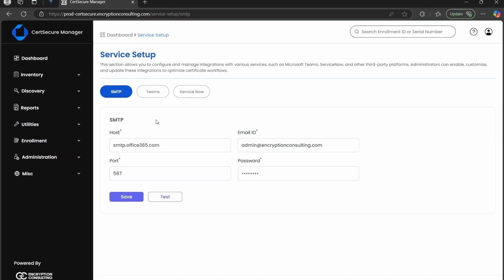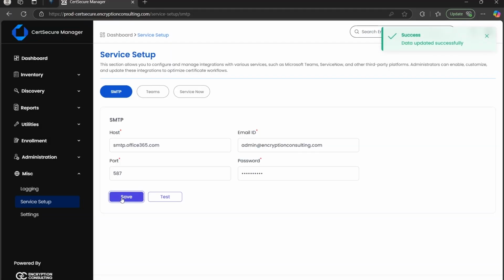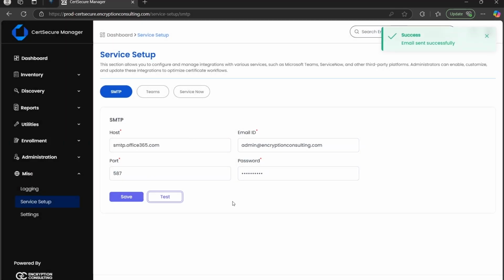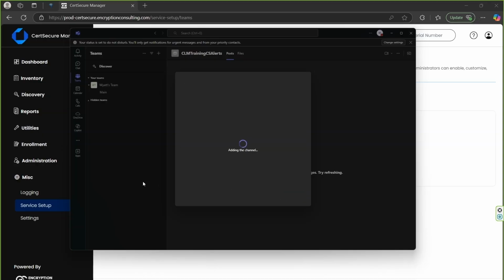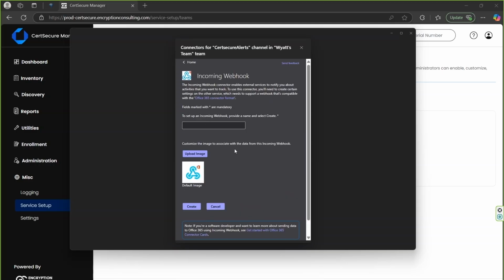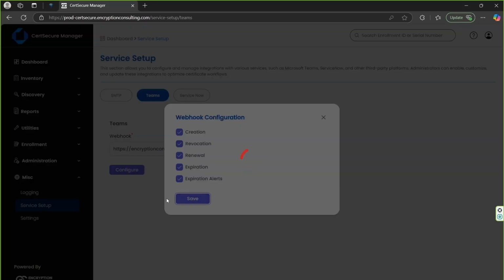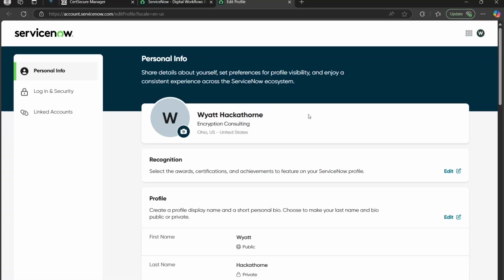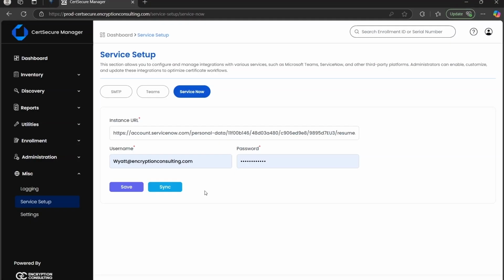CertSecure Integration Setup: SMTP, Microsoft Teams, Service Now | Certificate Lifecycle Management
In this video, we guide you through the essential integration steps for CertSecure, covering SMTP configuration, Microsoft Teams integration, and ServiceNow setup. Whether you’re enabling email notifications, setting up real-time alerts in Teams, or streamlining workflows with ServiceNow, this walkthrough will help you get everything connected and running smoothly.